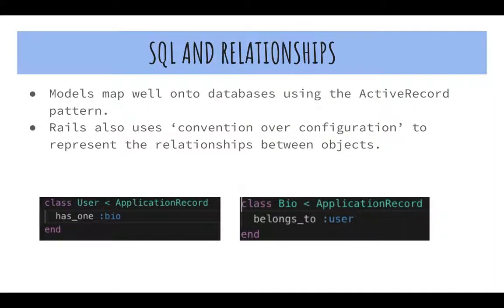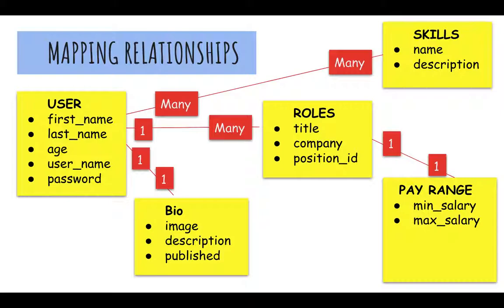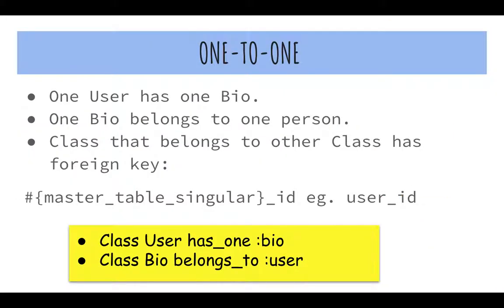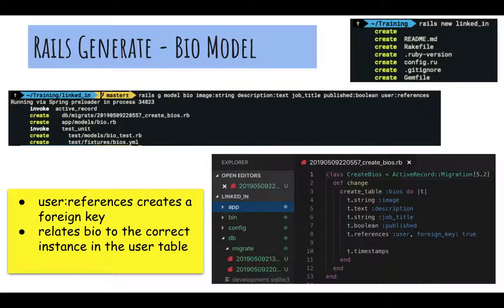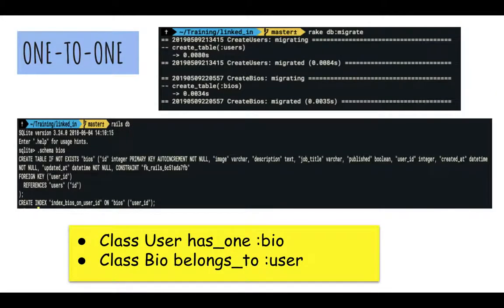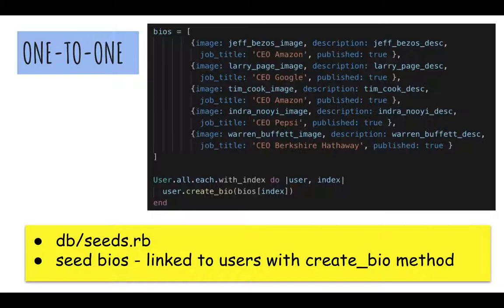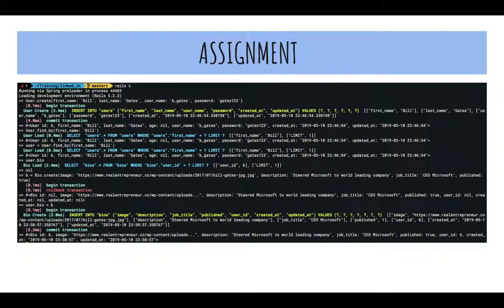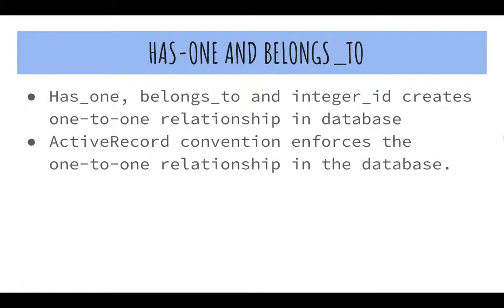Lesson 10 SQL 1 to 1